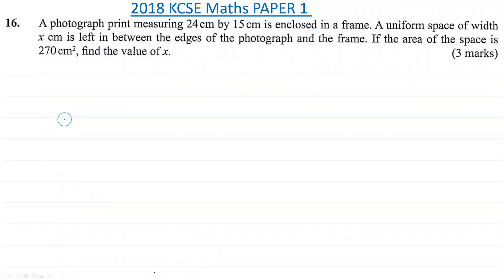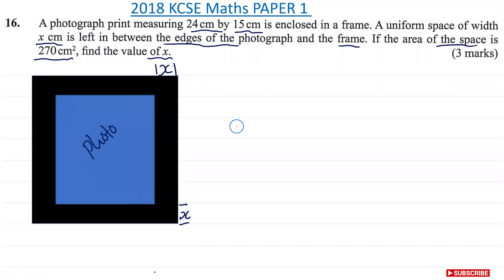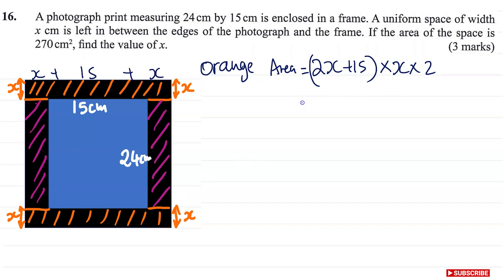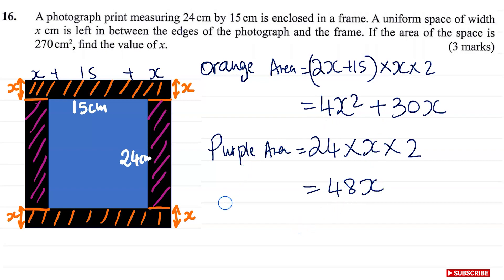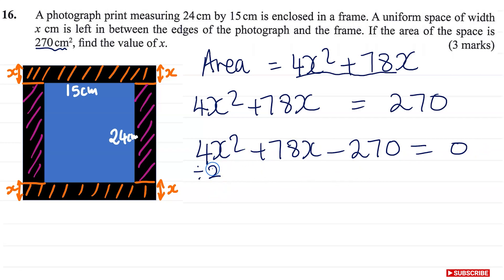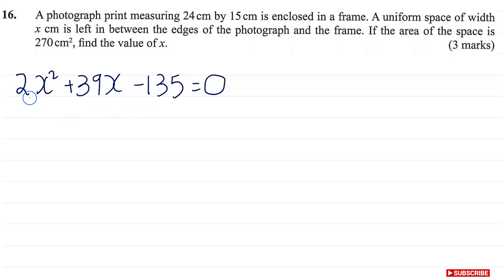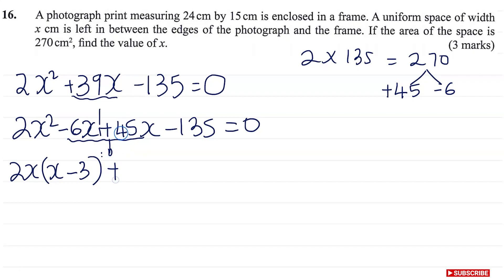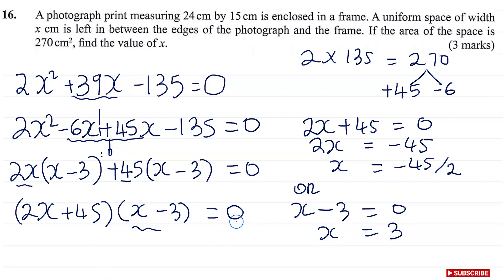KCSE 2018 MATHEMATICS PAPER 1 QUESTION 16. HOW TO FORM AND SOLVE QUADRATIC EQUATIONS WITH SHAPES.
In this session I show how to form and solve a quadratic equations using shapes and by splitting the middle term.

Below is the link to the play list for KCSE Maths  2018 paper 1 reviews